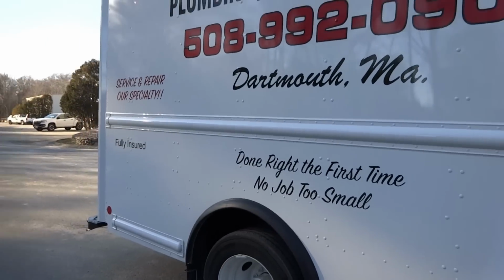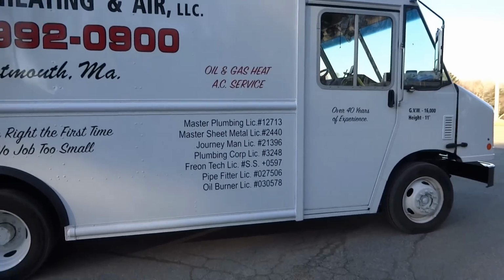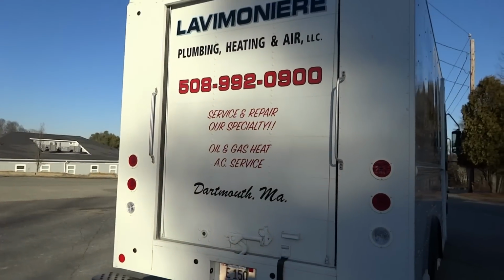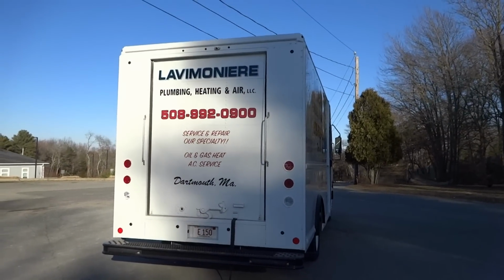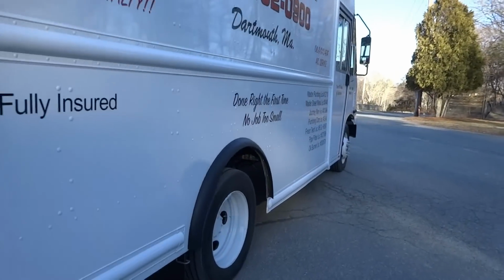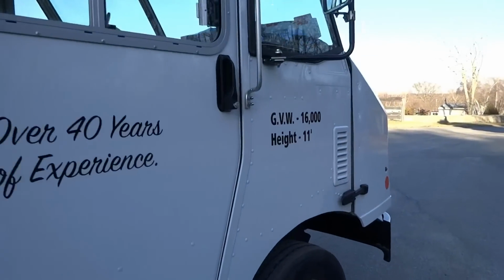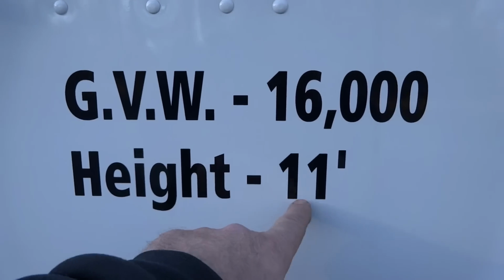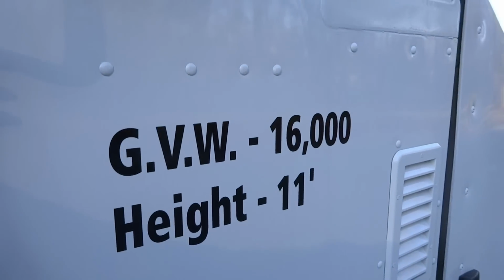NEW WORK TRUCK LETTERED WITH COMPANY LOGO